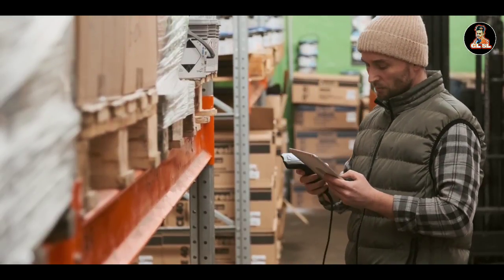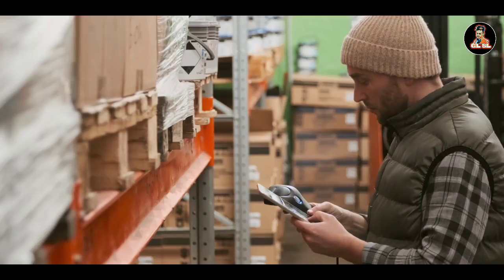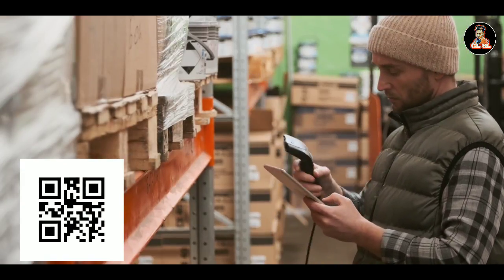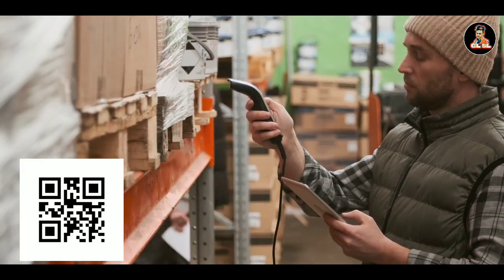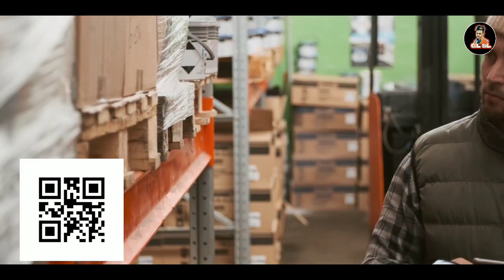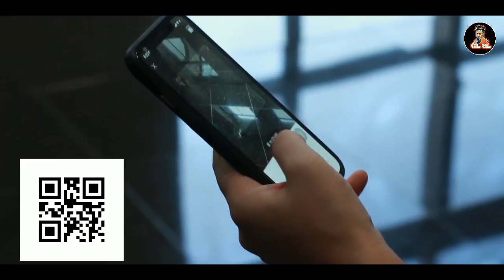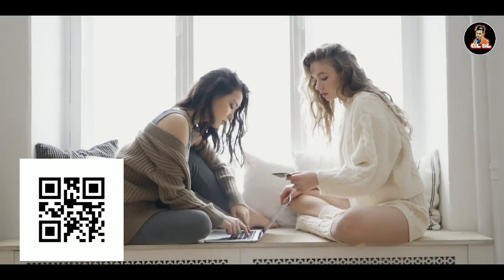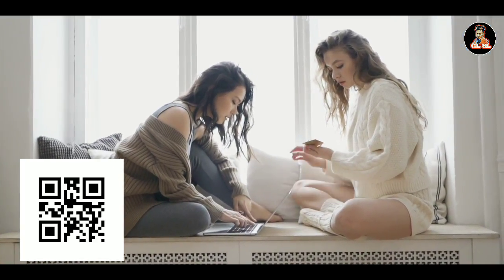GL SL NEW VIDEO